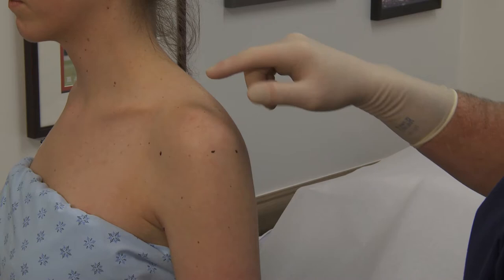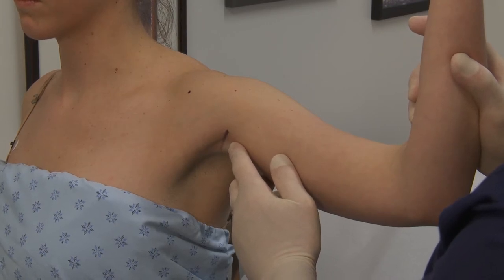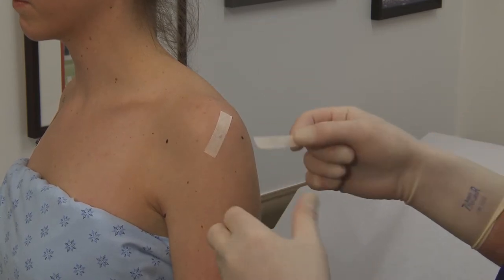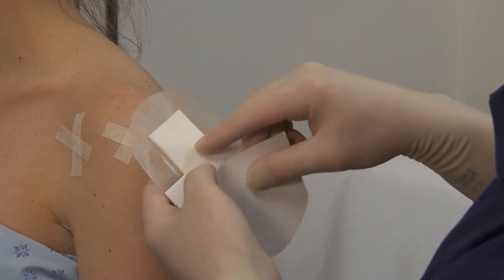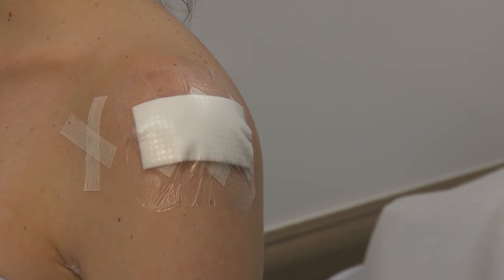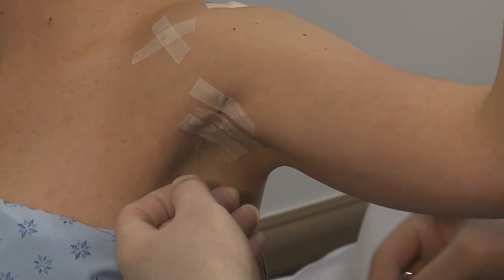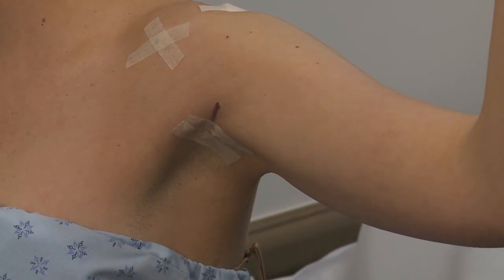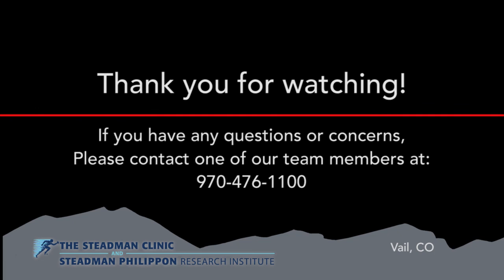How to Apply Dressing After Shoulder Surgery | Shoulder Arthroscopy Post-Operative Dressing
In this video, Brian Davis, PA for Dr. Peter Millett at The Steadman Clinic in Vail, CO demonstrates how to apply dressing after shoulder surgery. If you have undergone arthroscopic shoulder surgery, you will have a series of small portals. There will be one in the front, two on the side and one in the back. There may be a variation of these portal placements. If you undergo biceps tenodesis, you will have a small incision in your axilla. This incision, as well as your portals, will be closed inter-operatively with dissolvable sutures. However, the axilla suture will need to be trimmed at two weeks post-operative.

All of the incisions will be secured with steri strips. The steri strips should stay on for two weeks. On post-operative day one, Dr. Millet's team will replace the surgical dressing with op-sites. You will be provided with a 10-14 day supply of op-sites. When applying the dressing, you will notice there is a number 1 and 2 on the op-site. Simply remove side 1 and place over as many portals as possible. Then, remove side 2, which leaves a flexible, water tight dressing. These should be changed every other day.

At your two-week post-operative appointment, the steri strips over your portals should be removed. There are no sutures to be removed, they are absorbable. The biceps tenodesis incision will also be closed with absorbable sutures, but the ends will need to be trimmed. To do this, simply locate the ends of the suture (you may need to remove some steri strips to find these). The sutures look like clear fishing line material. To trim, simple pull the suture tight and cut at the level of the skin. The will be repeated at the other end of the incisions. The steri strips can also be removed at this time.

Please contact Dr. Millett's team if you are experiencing:

- Excessive drainage from incisions
- Redness around incisions
- Fever or shortness of breath
- Uncontrollable pain
- Excessive pain and swelling in forearm/hand